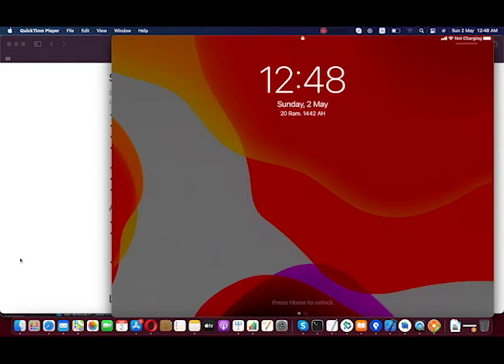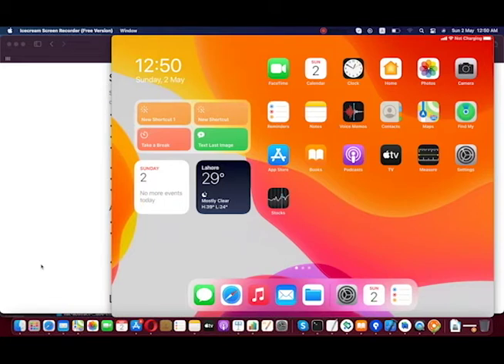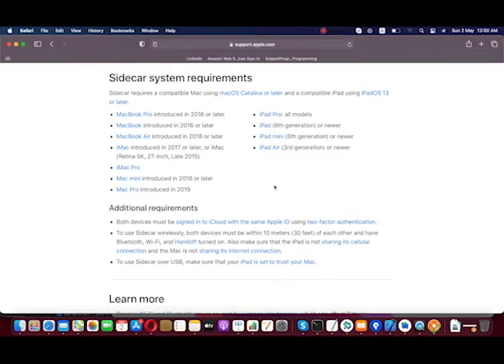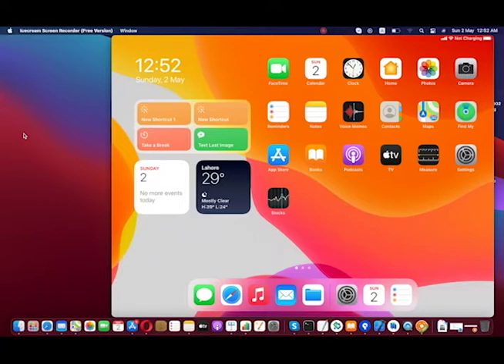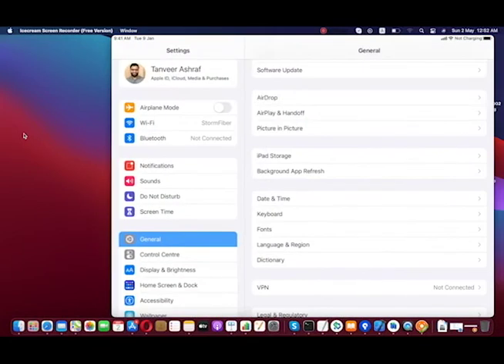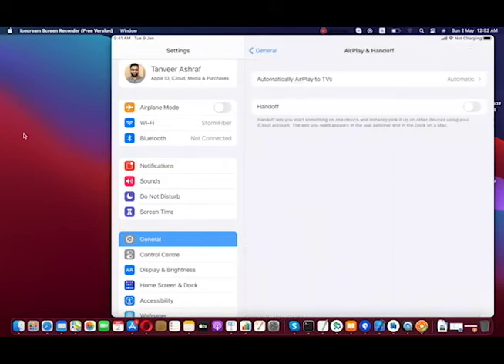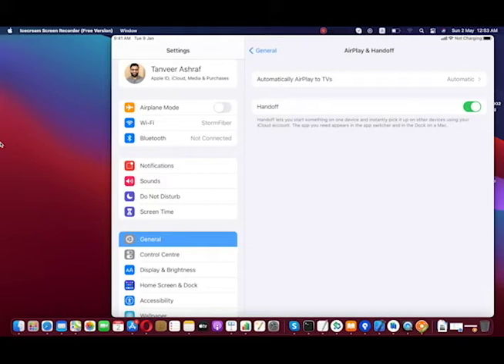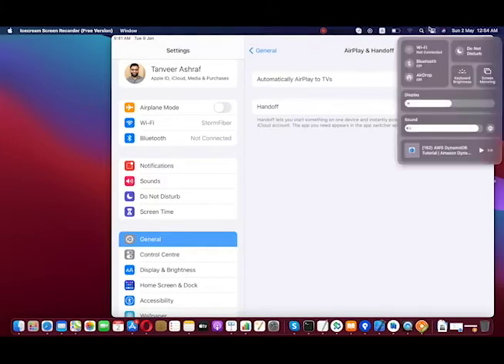How to use iPad as second monitor. Mac M1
How to use iPad as second monitor screen for mac systems